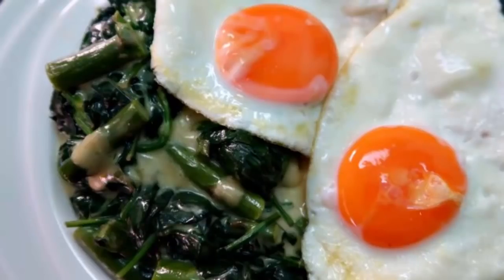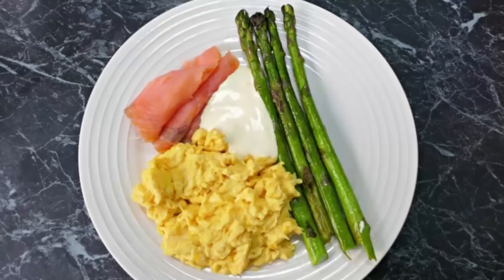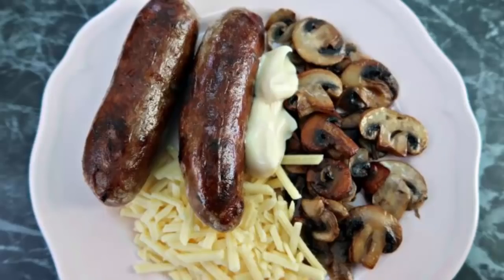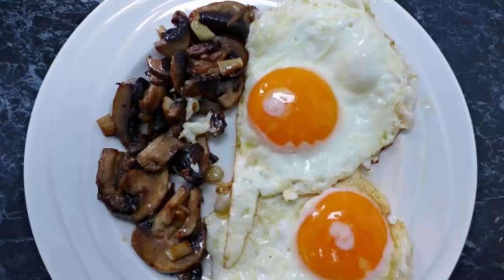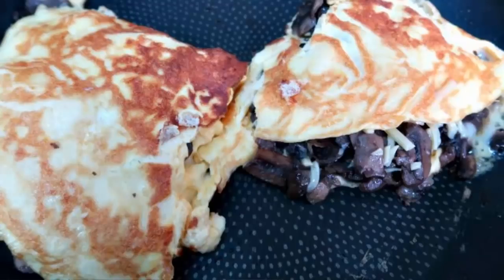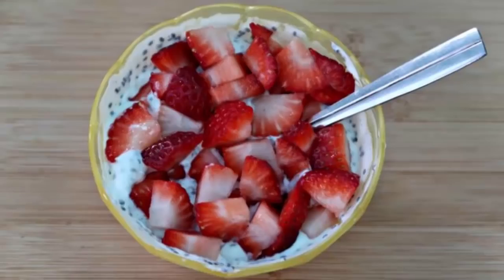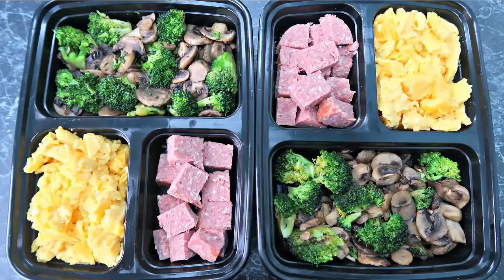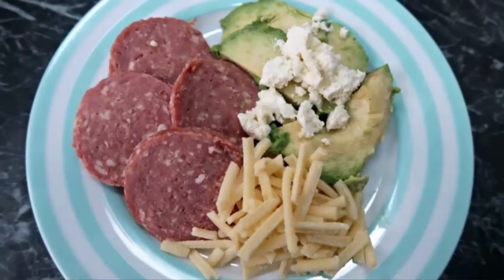Keto Diet Breakfast Ideas For Beginners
Keto Diet Beginners Breakfast Ideas - Recipes and Inspiration for low carb breakfast meals - including with and without eggs and ideas for on the go too